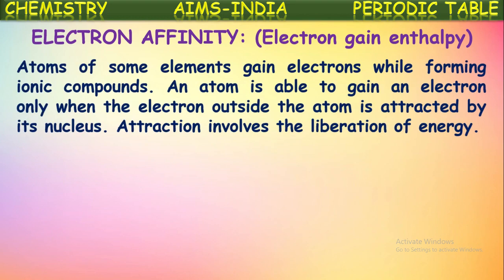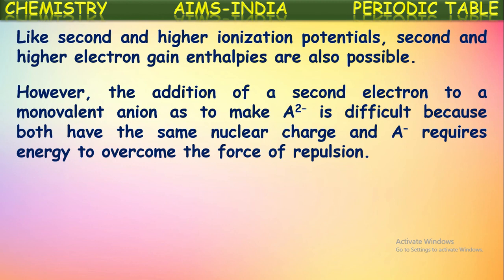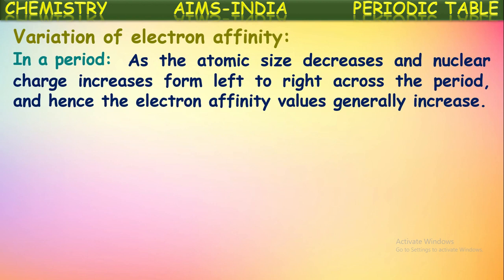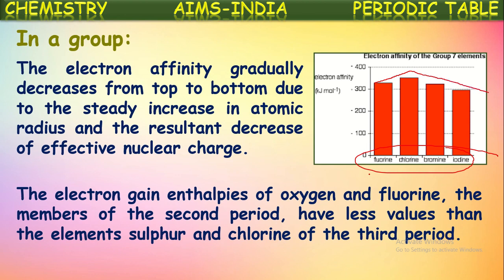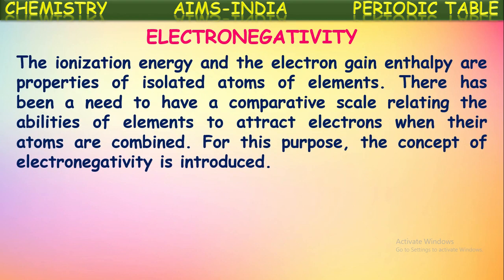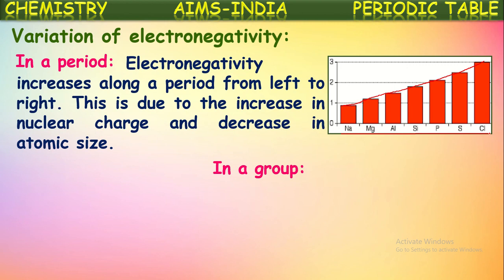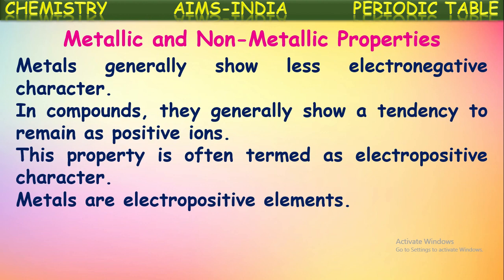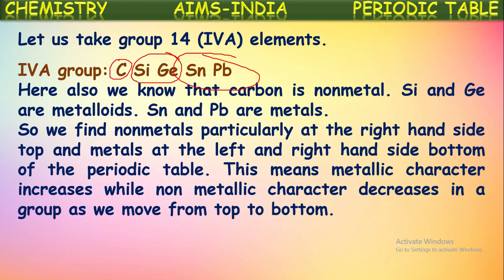10TH OLYMPIAD || CHE|| CLASSIFICATION OF ELEMENTS || PART 07 ELECTRON AFFINITY & ELECTRONEGATIVITY